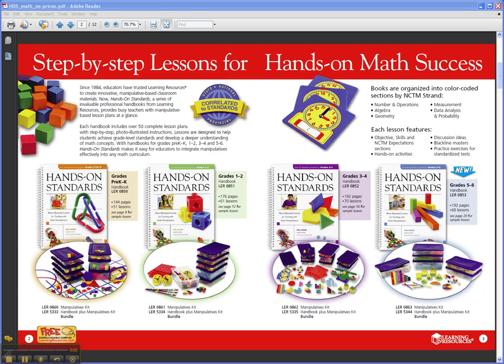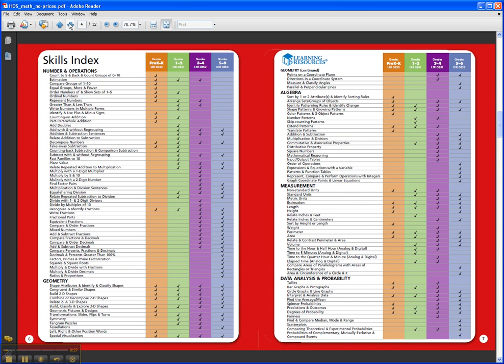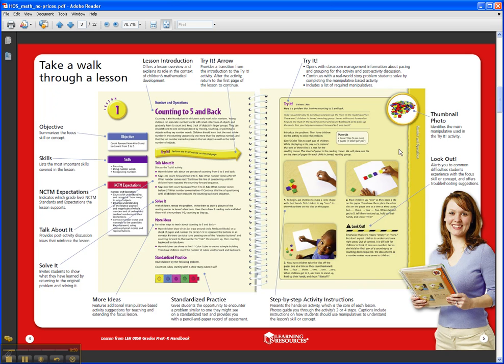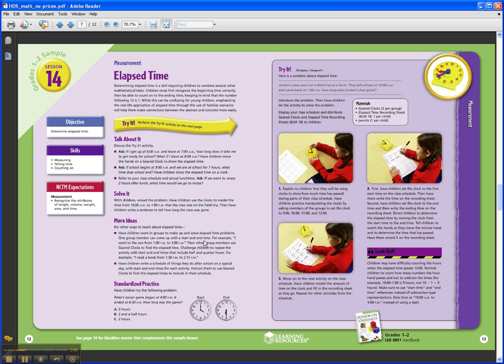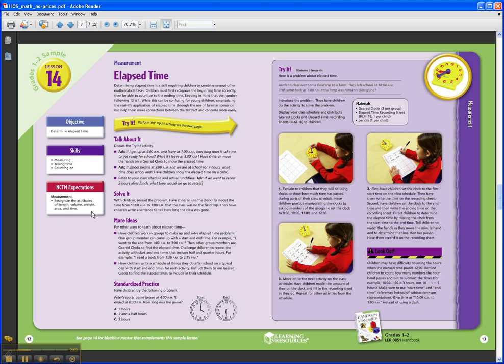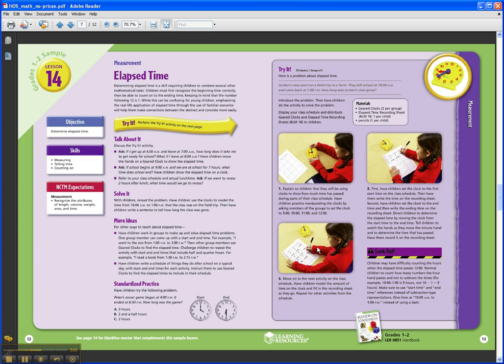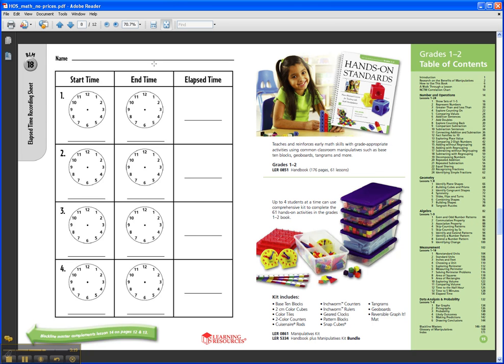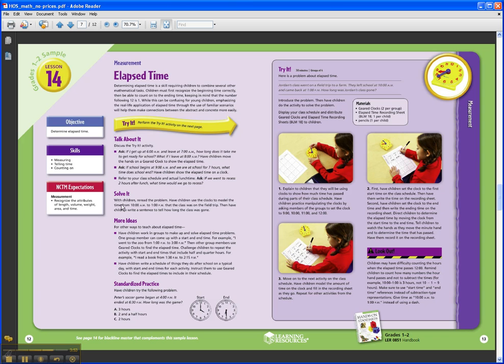Hands-On Standards: Lessons for Teaching with Math Manipulatives Grades 1-2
Boost math achievement and meet standards for Grade 1-2 curriculum with this step-by-step, photo-illustrated professional handbook. Features 61 manipulative-based activities with real-world problem-solving scenarios.